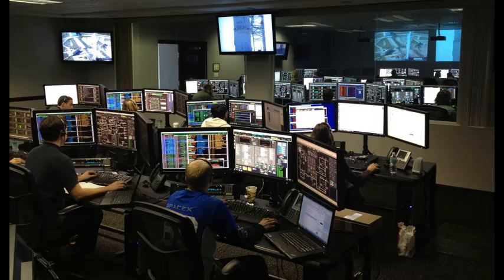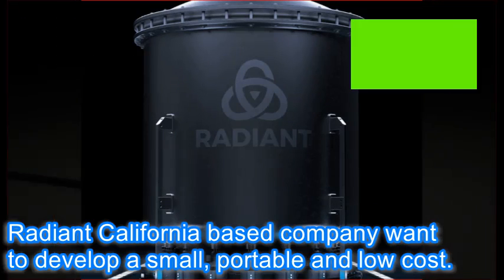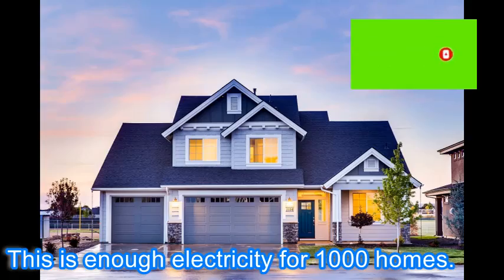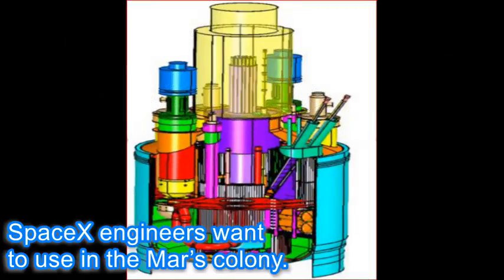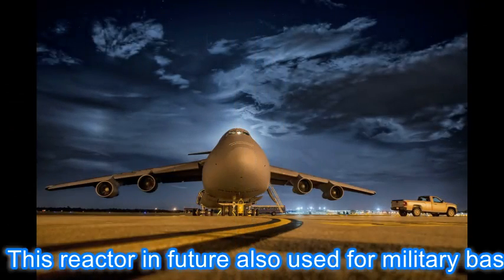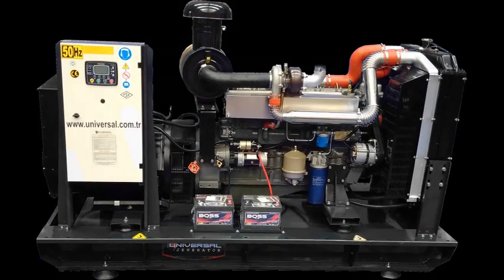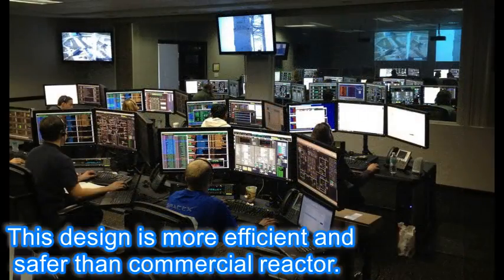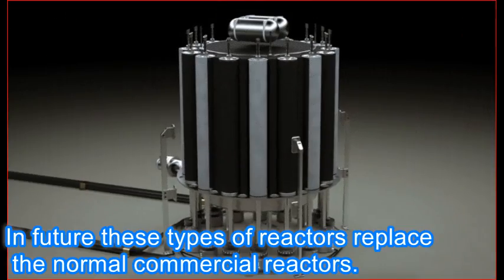Micro Nuclear Reactor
Do you want to know the SpaceX Engineers Designing Nuclear Micro reactor?
Radiant California based company want to develop a small, portable and low cost. That may be fitted in a shipping container and produce 1 Megawatt electricity. This is enough electricity for 1000 homes. This reactor use helium instead of water as a coolant.
SpaceX engineers want to use in the Mar’s colony.
This reactor in future also used for military base. This provide electricity for the entire base. In future these types of micro reactor would replace diesel generators.
 These type of technology is best for remote and disaster area. Where we want to deliver electricity quickly.
This design is more efficient and safer than commercial reactor. In future these types of reactors replace the normal commercial reactors.